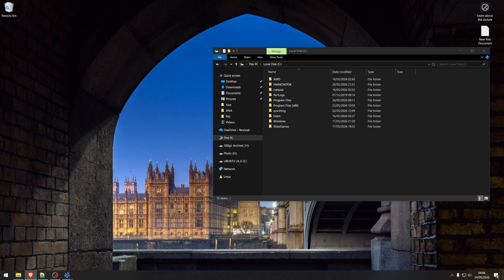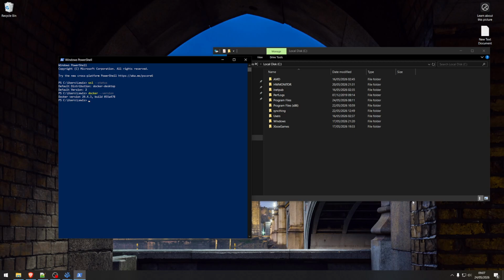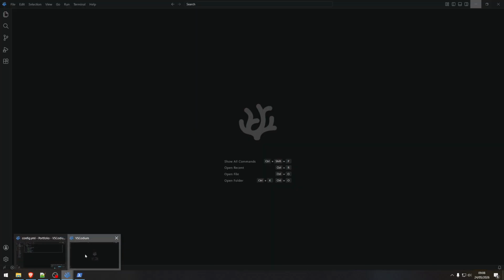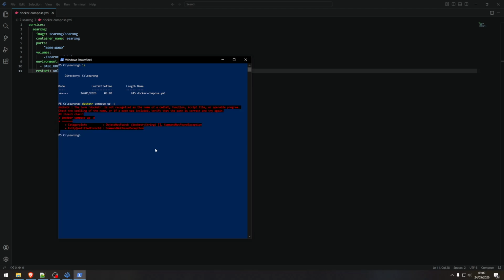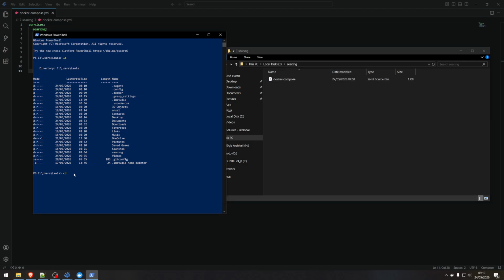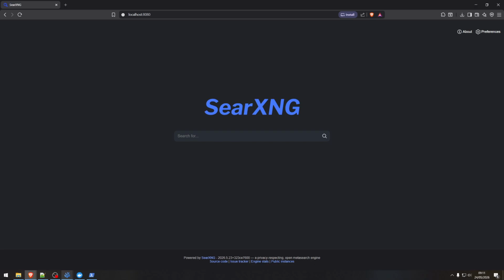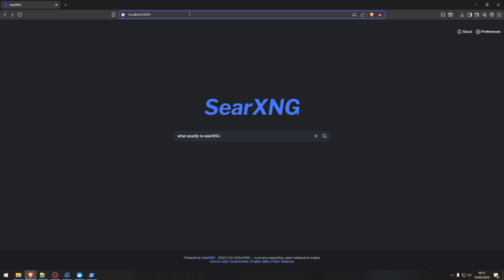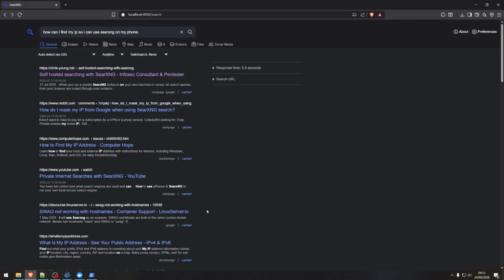How to Install SearXNG on Windows 10 with Docker (Full Setup Guide)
In this video, I show you how to install and run SearXNG, a powerful privacy-focused metasearch engine, on Windows 10 using Docker Desktop and WSL2.

You’ll learn step-by-step how to:

Set up a working SearXNG environment
Run SearXNG locally using Docker Compose
Access your own private search engine in the browser

By the end, you’ll have your own self-hosted search engine running locally.

code

services:
  searxng:
    image: searxng/searxng
    container_name: searxng
    ports:
      - "8080:8080"
    volumes:
      - ./searxng:/etc/searxng
    environment:
    restart: unless-stopped